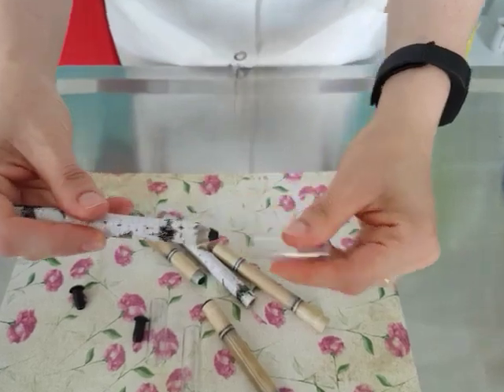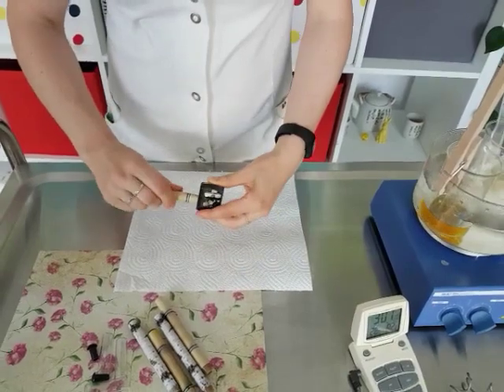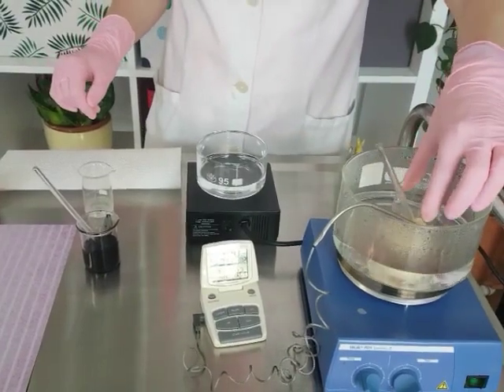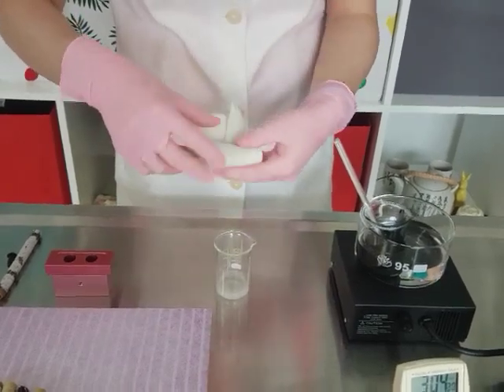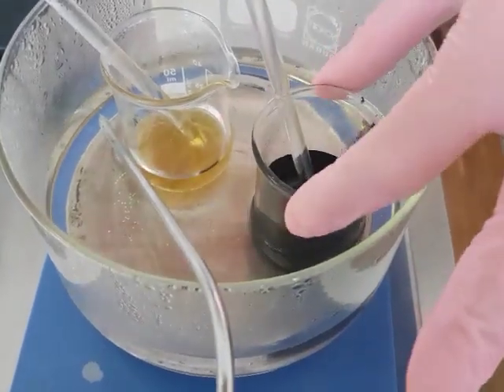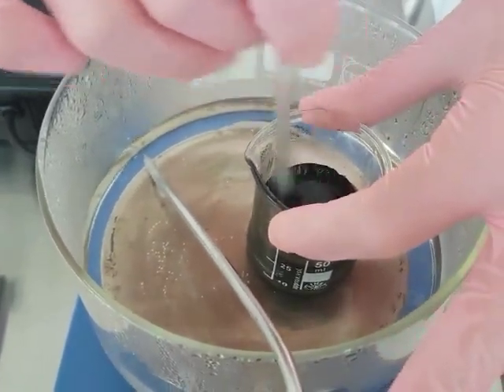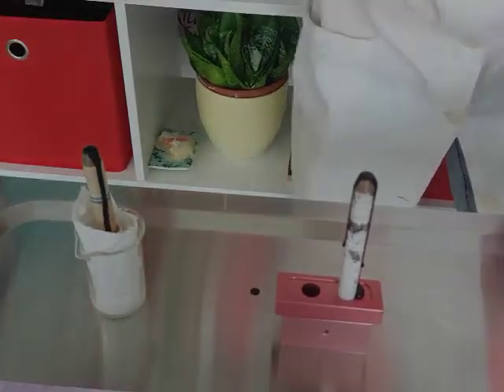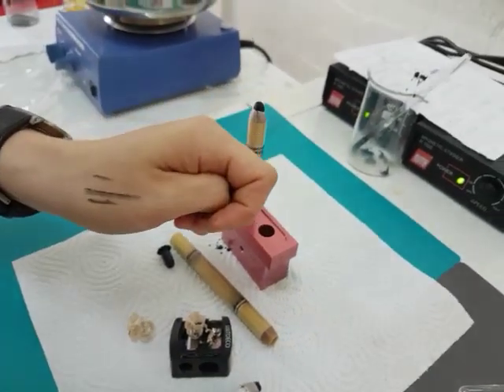How to make a natural kajal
This is a natural kajal made with bamboo charcoal. The pencils are natural and biodegradable and the caps are from bio plastic and biodegradable.